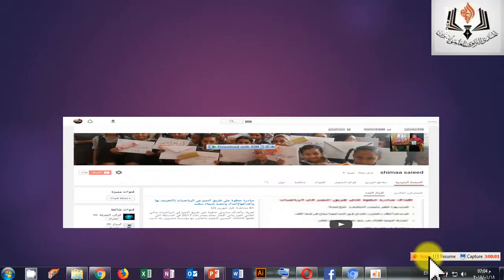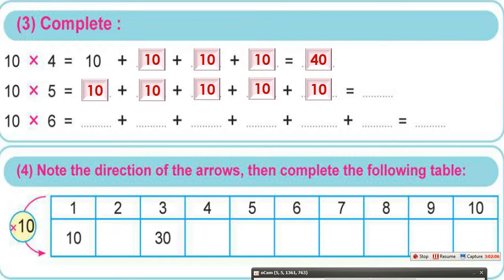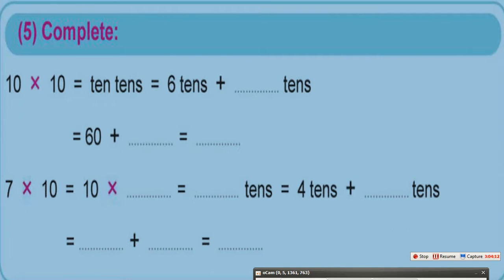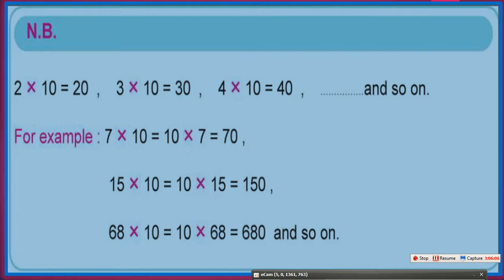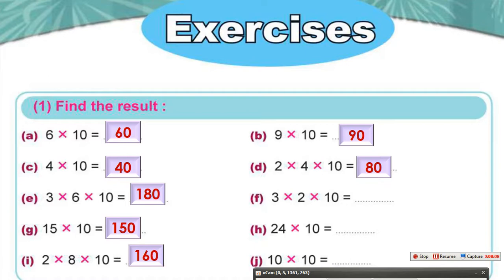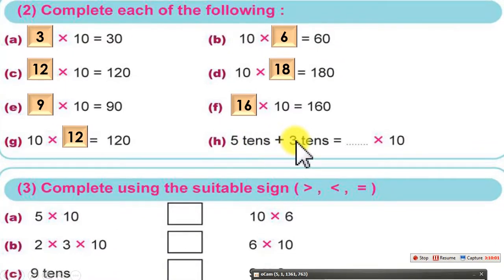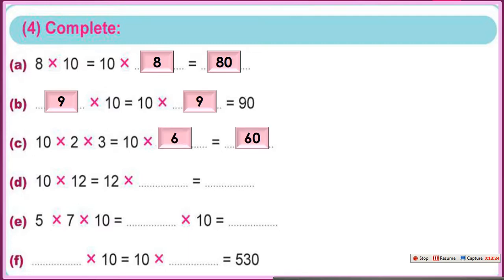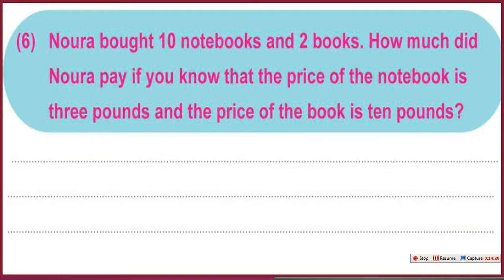الصف الثالث الدرس الاول Multiplying by 10 للفصل الدراسي الثاني/Math/grade 3/term 2/lesson 1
سلسلة Math is fun برامج تعليمية لمادة Math لجميع الصفوف   اعداد و تقديم شيماء سعيد